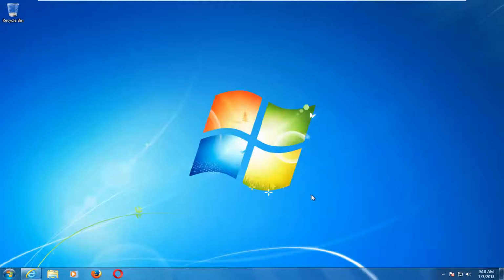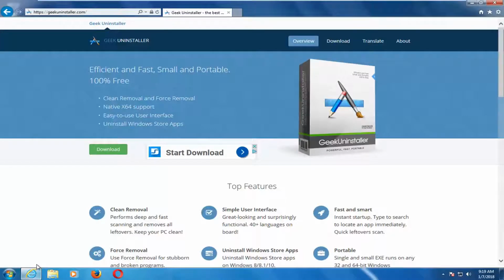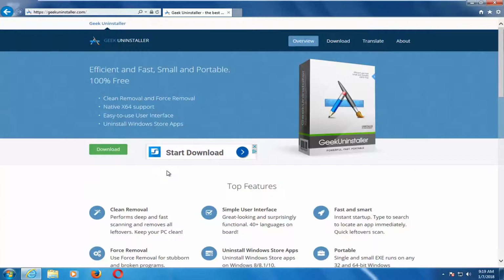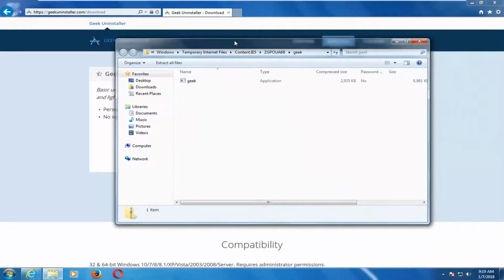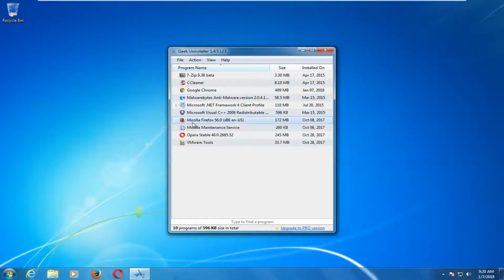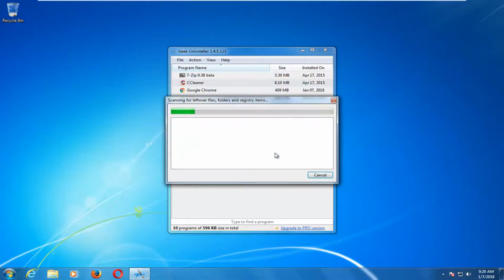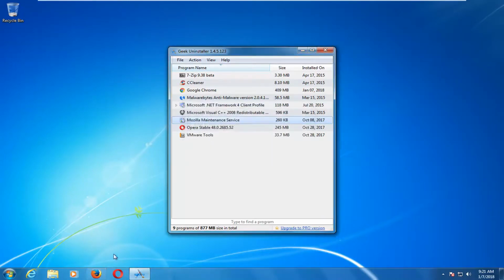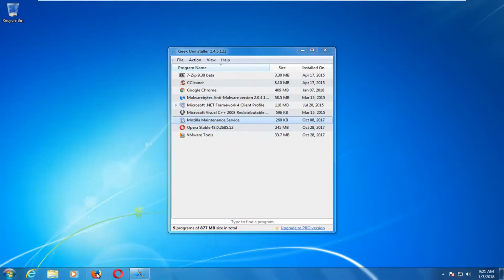How to Force Uninstall Programs That Won’t Uninstall in Windows 7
This tutorial will show you how to forcefully remove unwanted applications and programs that won't uninstall the normal way in Windows 7 and newer operating systems.

Issues addressed in this tutorial:
how to uninstall programs that won't uninstall
how to uninstall programs that won't uninstall windows 10
remove programs that won't uninstall